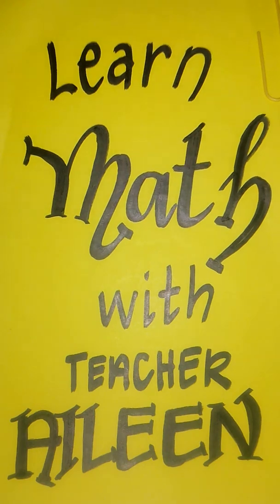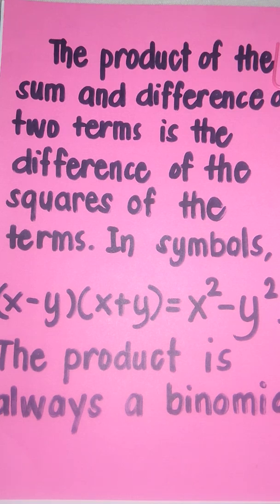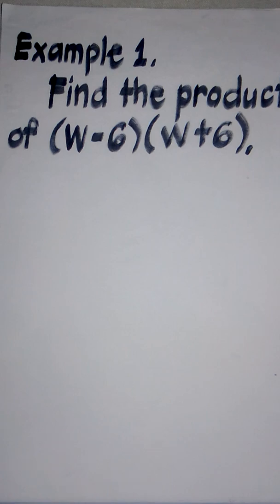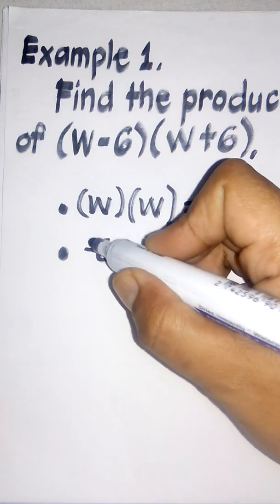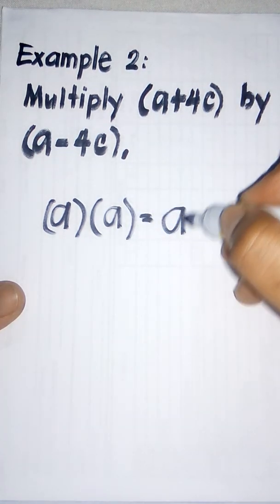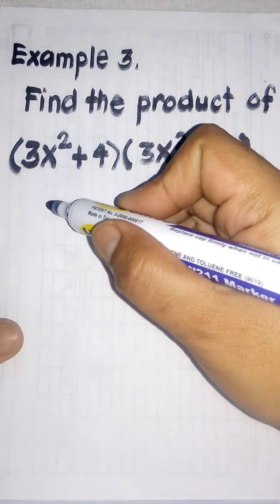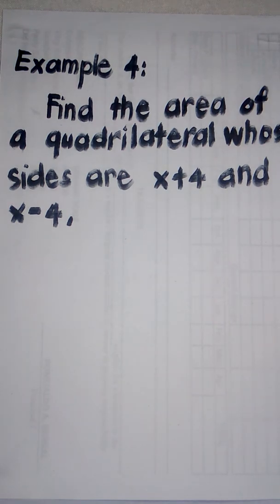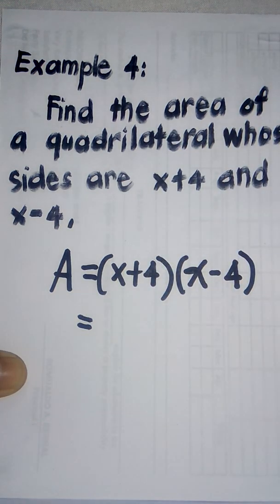Learn Math with Teacher Aileen: Product of Sum and Difference of Two Terms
Special Products:Sum and Difference of Two Terms